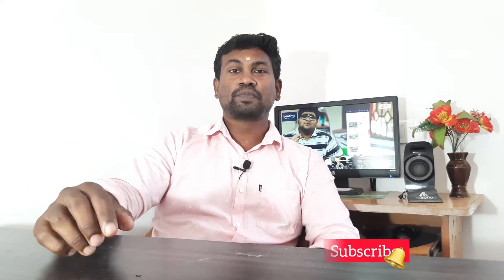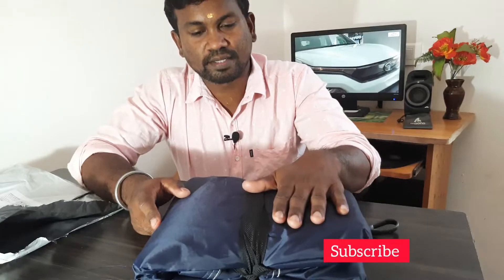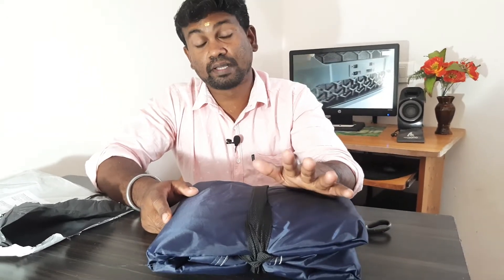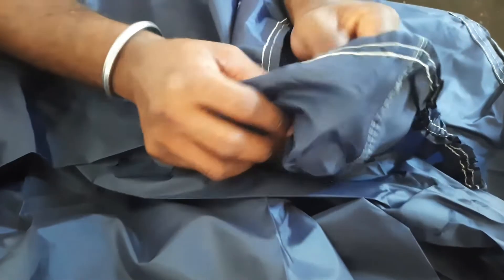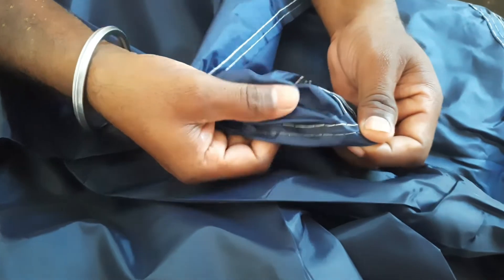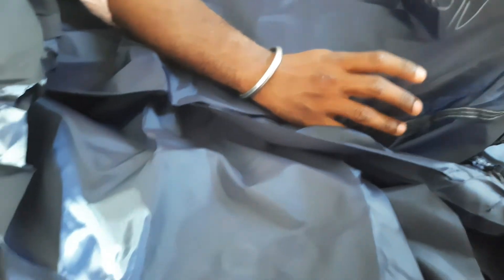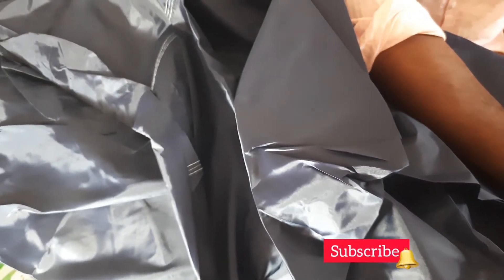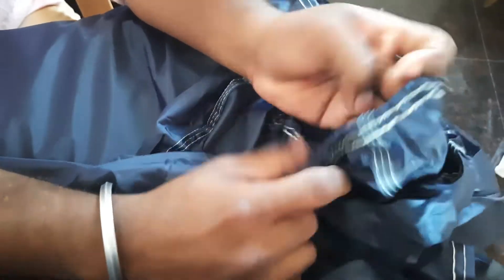Tata Punch SUV Body Cover | UNBOXING Value For Money| Review Malayalam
Tata Punch Body Cover

Hai

Friends Today We have Unboxing video in Suv body Cover Review in Malayalam, I got purchased in flipcart in Cheapest rate 😀